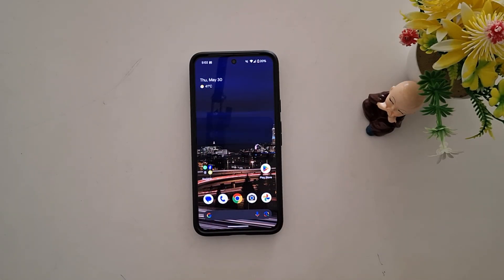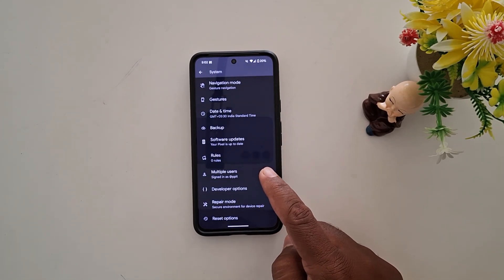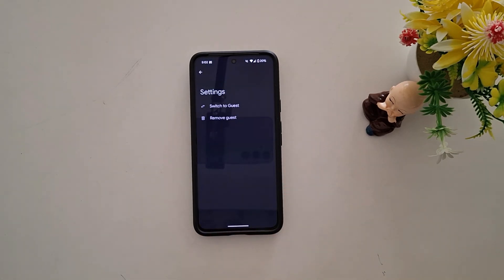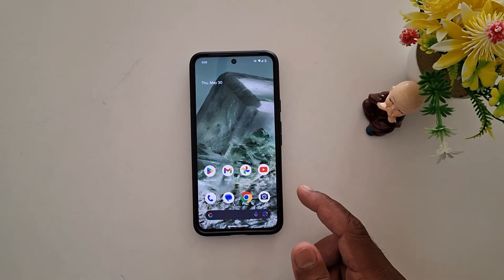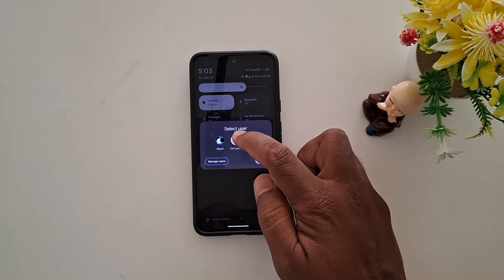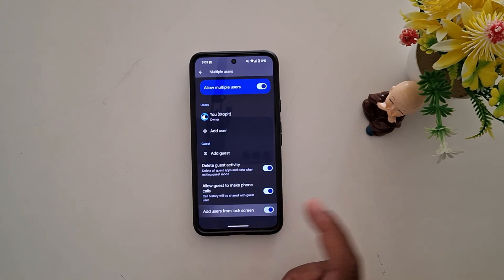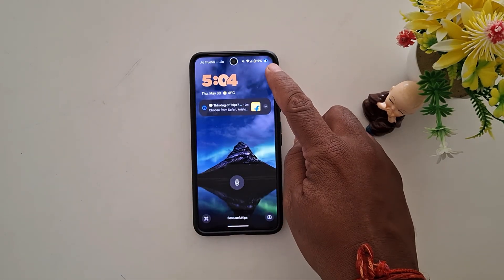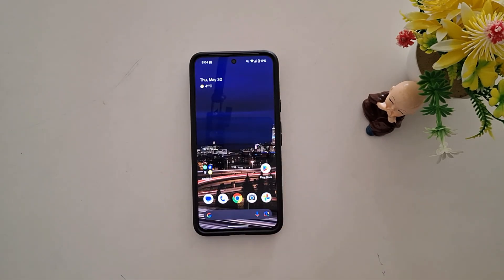How to Create a Guest Mode in Google Pixel 8a 5G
How to Create a Guest Mode in Google Pixel 8a 5G. You can add a new user on your Pixel 8a to access only system default apps.

More Queries:
How to Enable Guest Mode in Pixel 8a 5G
How to Add Guest Mode in Google Pixel 8a 5G
How to Create Pixel 8a Guest Mode
How to use guest mode in Google Pixel 8a 5G
Google Pixel